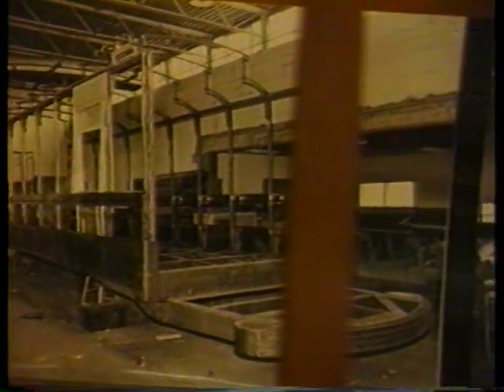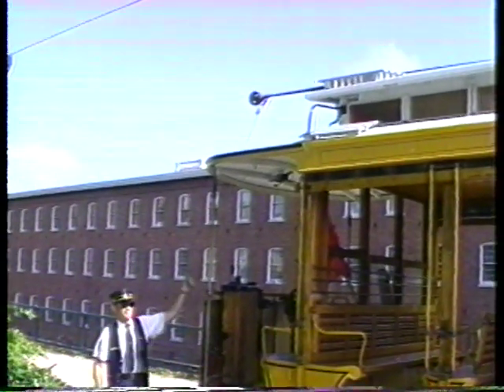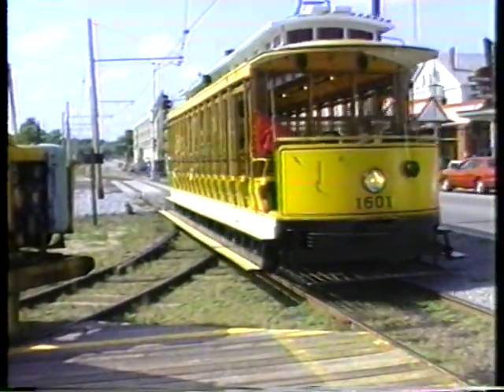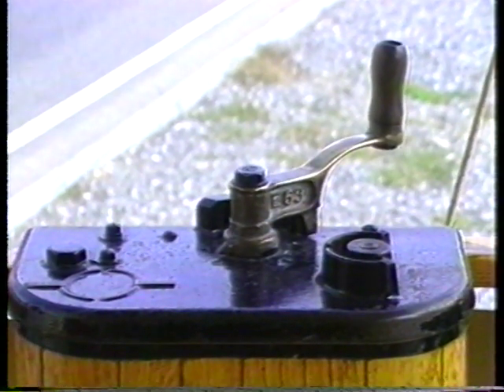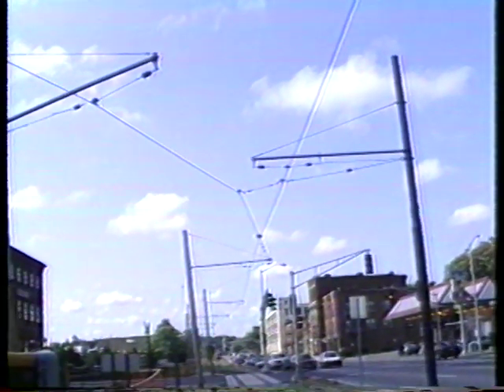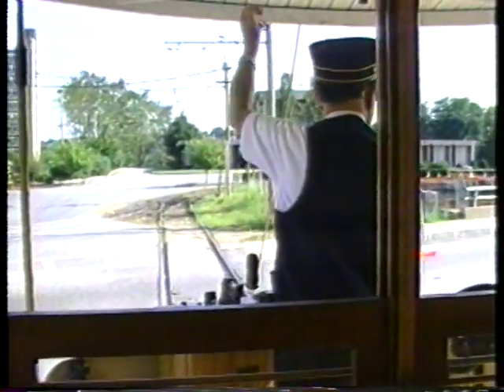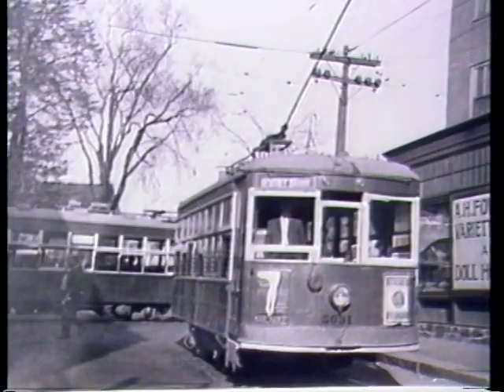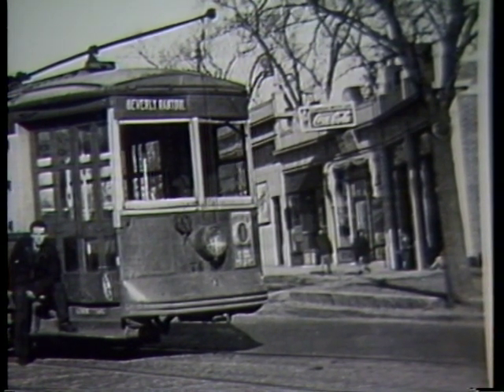Transportation - Pt. 3: Trolleys, Episode 3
Ed Josephs talks to Richard Symmes on October 10, 1992.